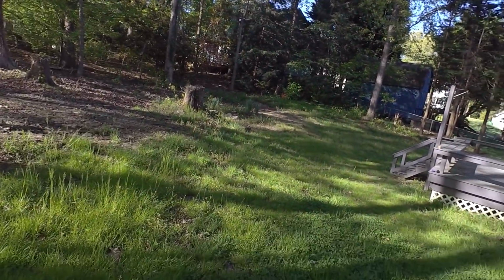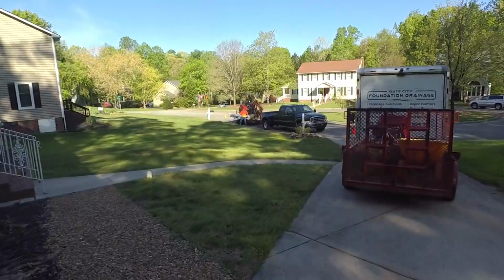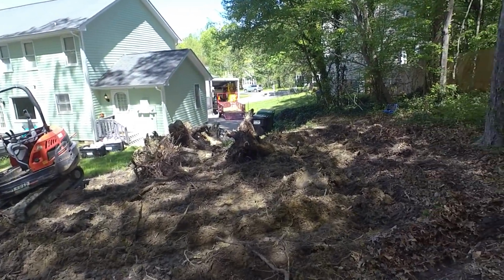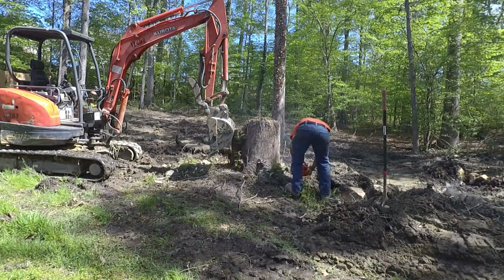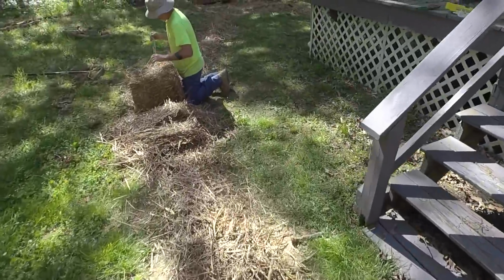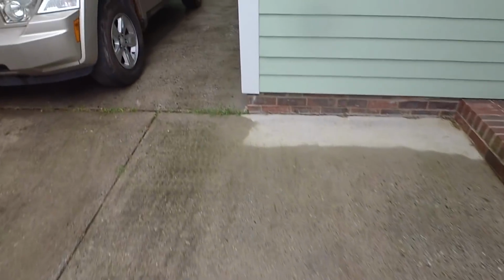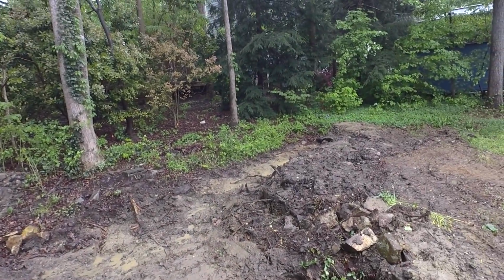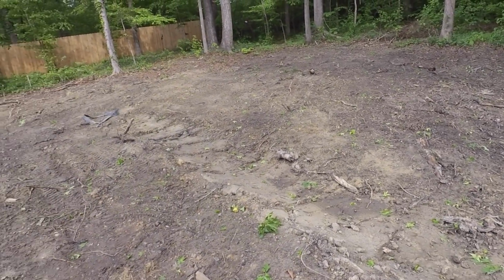Installing drainage system and swale to solve standing water in back yard.